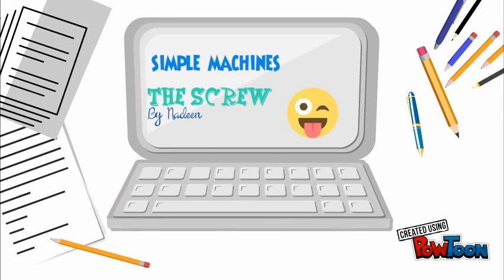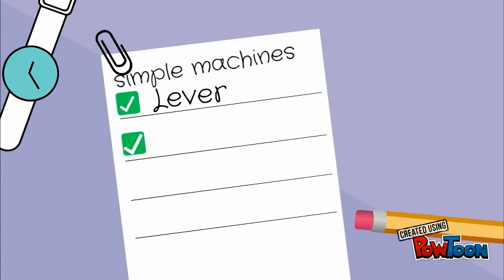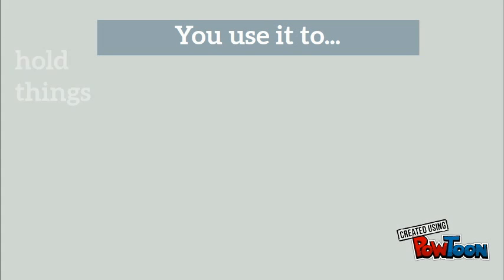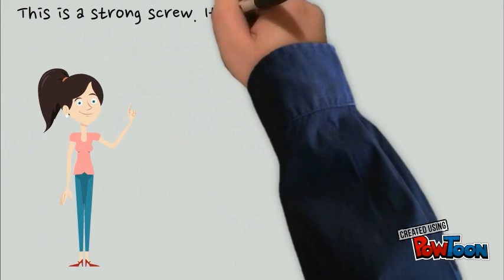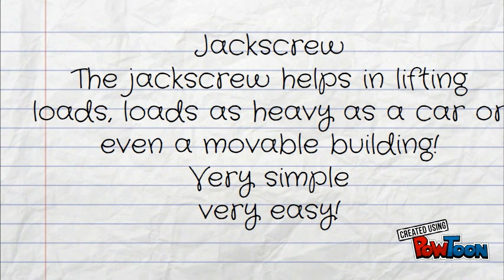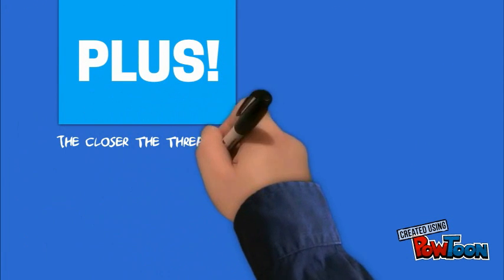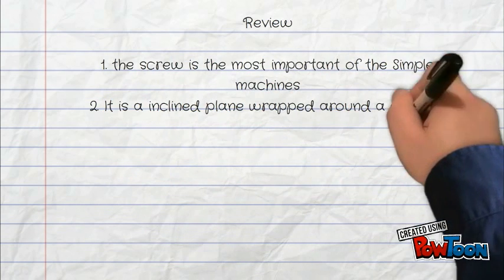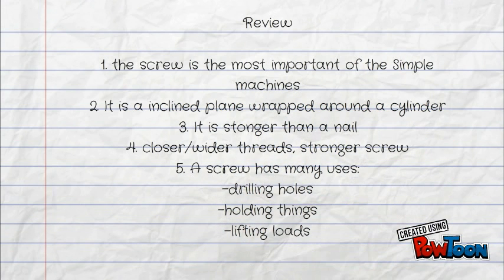All You Need to Know About SIMPLE MACHINES - The Screw!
Informative video about simple machines, the screw! More simple machine videos coming up soon!